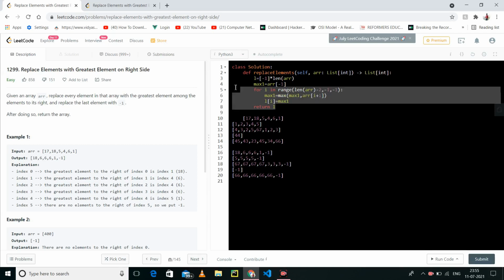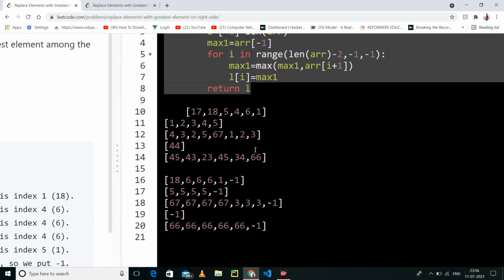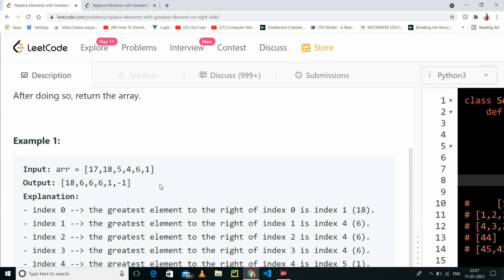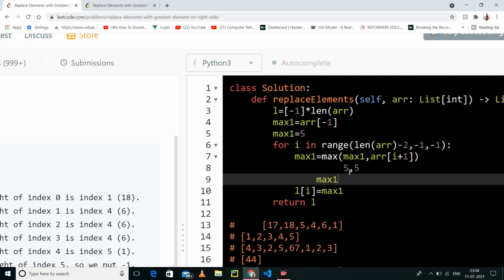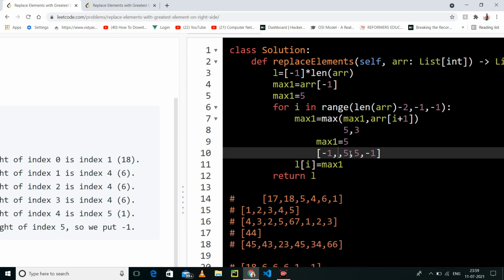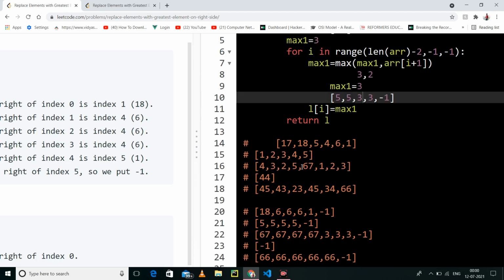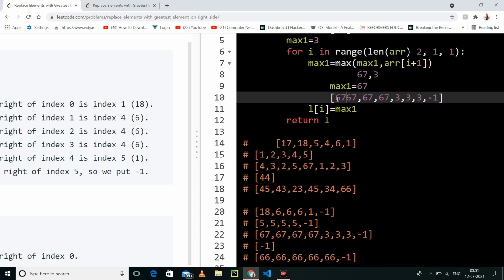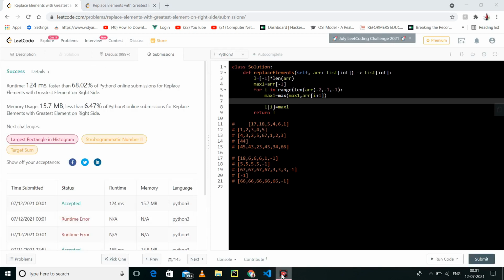1299 Replace Elements with Greatest Element on Right Side | Leetcode Easy Question Complete Playlist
Leetcode Easy Level Question:
1299. Replace Elements with Greatest Element on Right Side